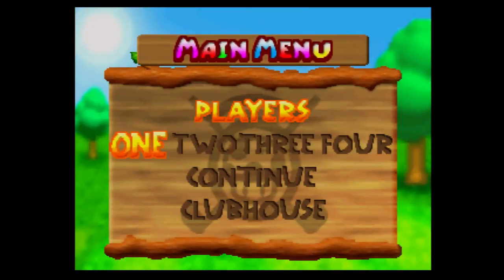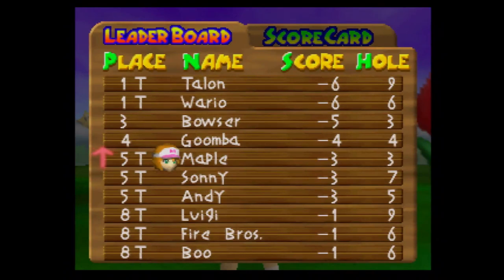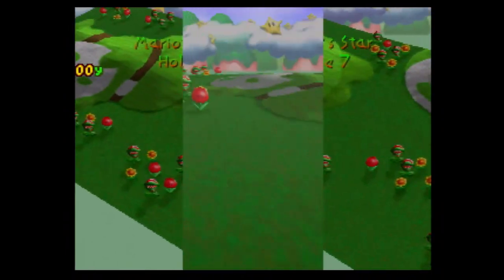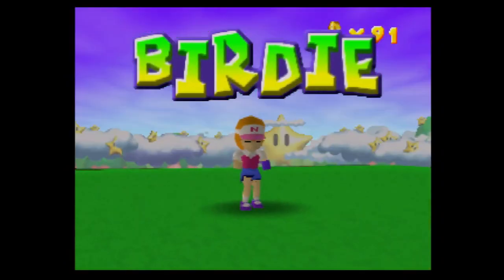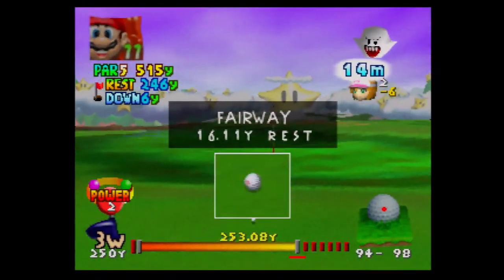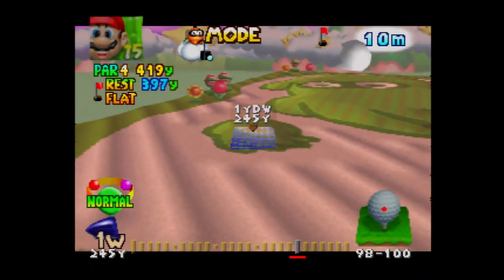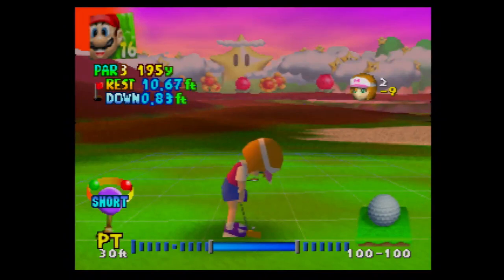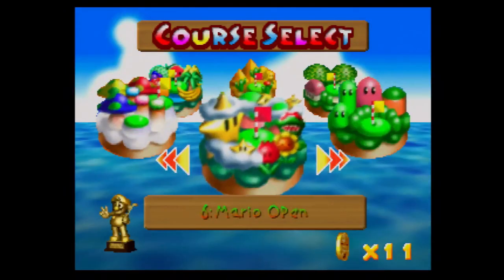Mario Golf N64 Playthrough ALL CHARACTERS Part 20 TheAnonymousBear - 2024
2:00 Mario Golf N64 Playthrough All Characters

4:00 Mario Golf 64 Playthrough

8:00 Mario Golf 64 Playthrough All Characters